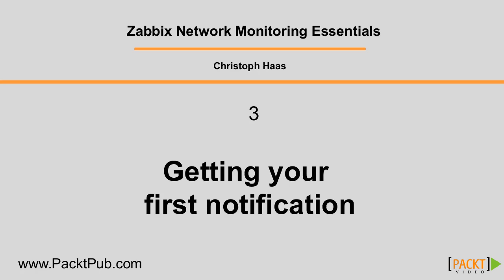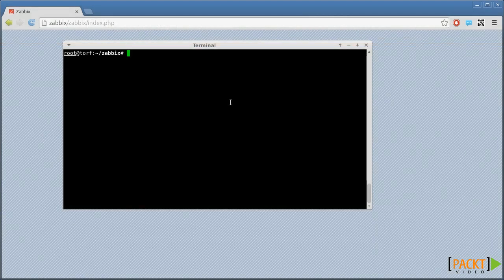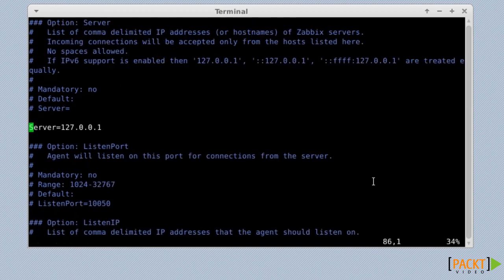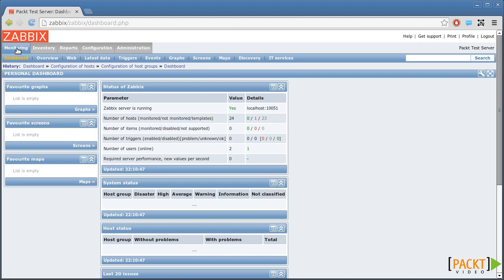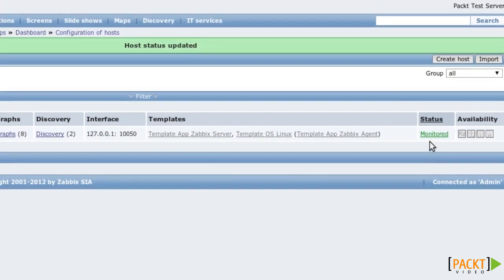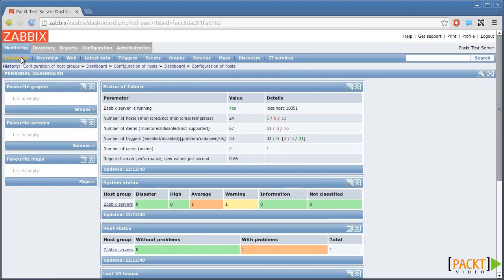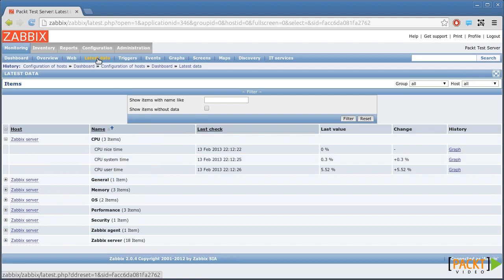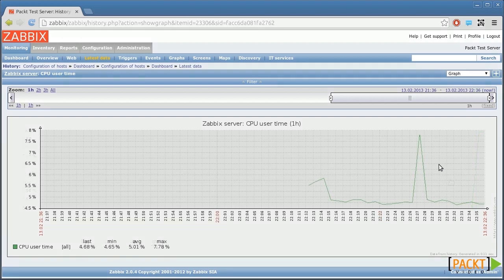3 1 Installing the Zabbix Agent on the Server